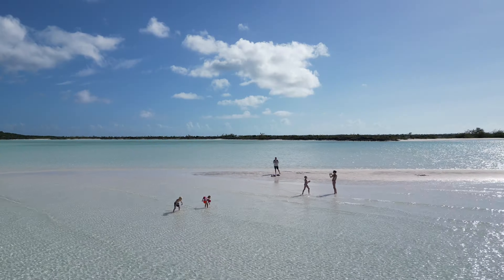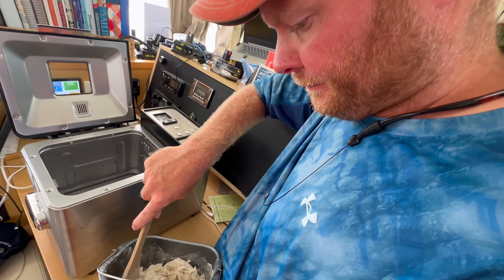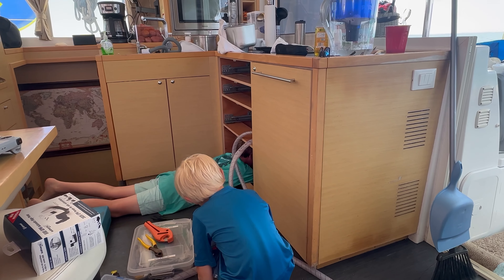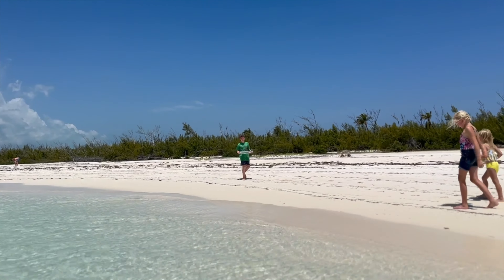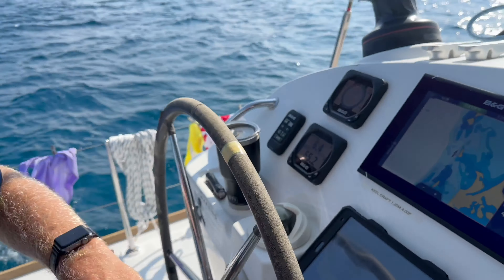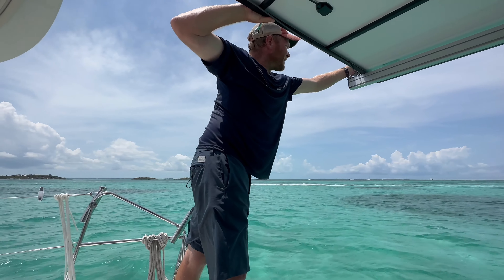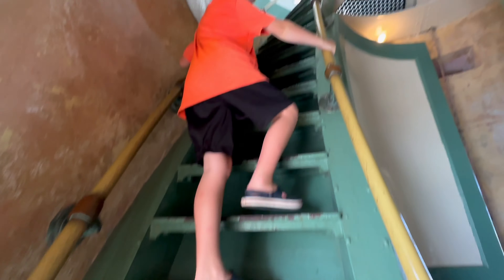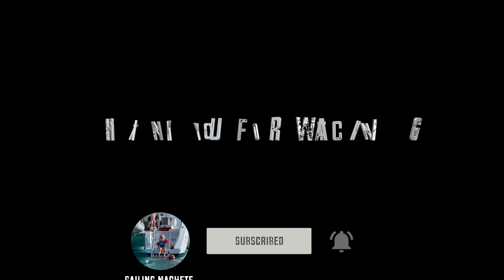🎥 Facing Our FEARS and Things Breaking UNFILTERED Sailing FAMILY of 6 in the ABACO ISLANDS (Ep. 20)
Follow along as our family of 6 cruises through the Abaco Islands.  Things are already starting to break on the boat and we've only been on cruising for a few weeks.  We cruise through Green Turtle Cay, No Name Cay, and Elbow Cay trying to move quickly because we are needing to get south before hurricane season.